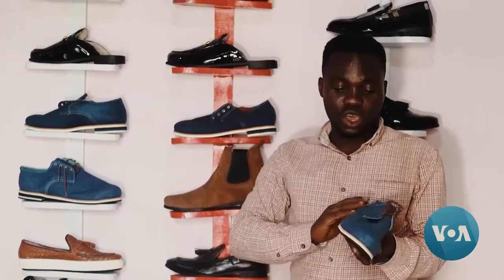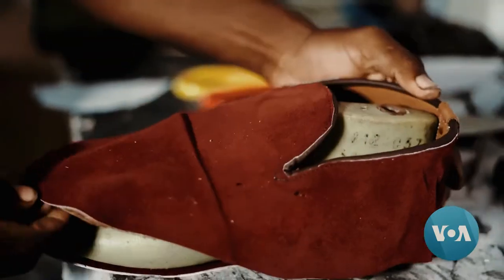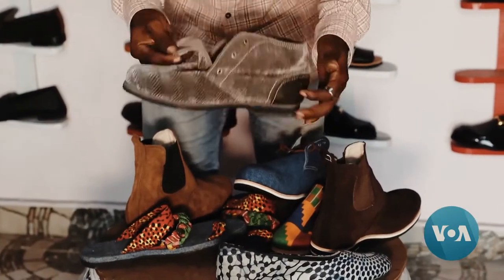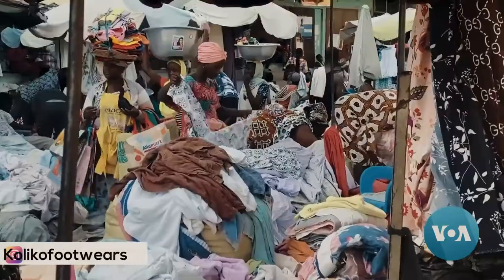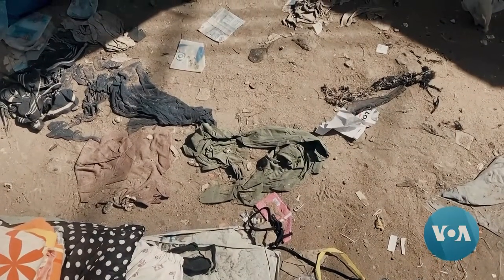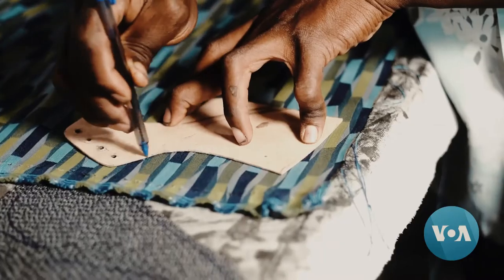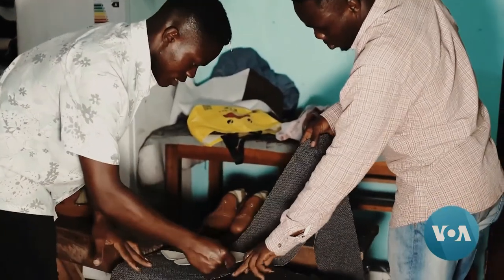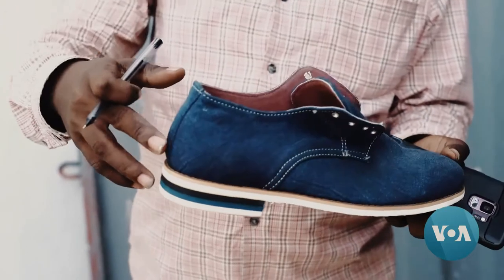KOLICS VOICE OF AMERICA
MUST WATCH DOCUMENTARY WITH VOICE OF AMERICA...THE EFFECTS OF TEXTILE WASTE AND ITS NEGATIVE EFFECTS TO OUR ENVIRONMENT.